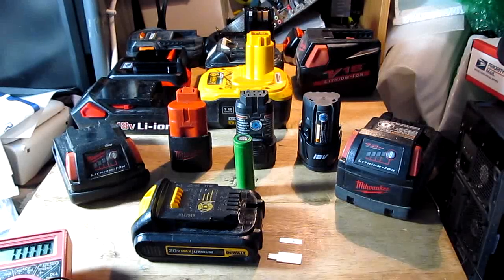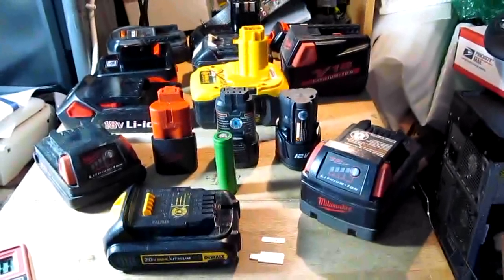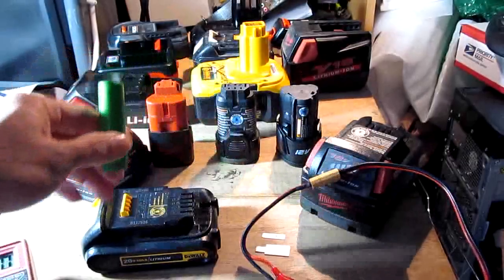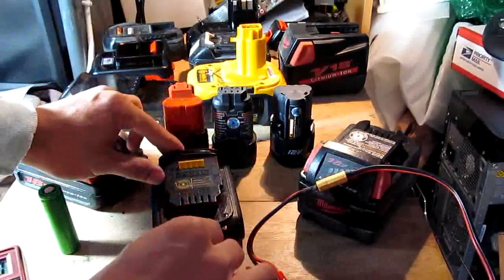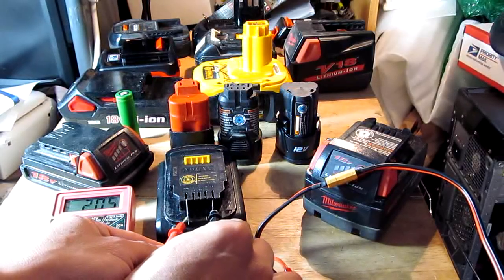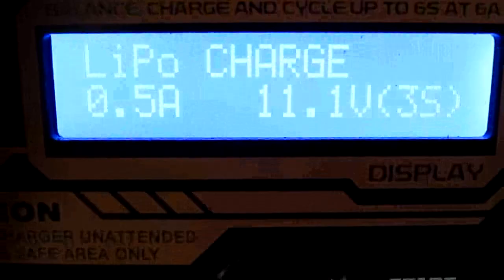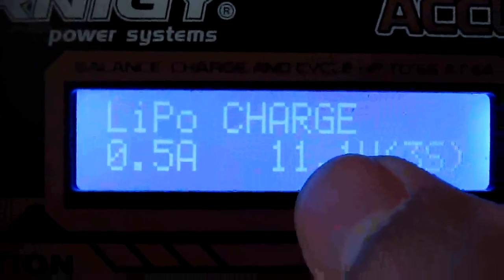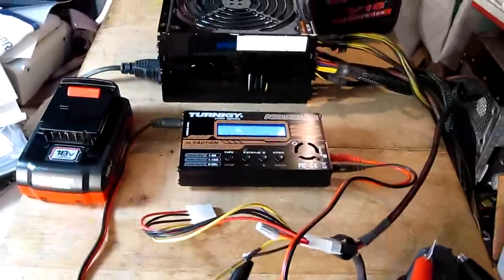DIY Charge any cordless tool/drill battery without a charger using Turnigy balance charger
If you have a variety of cordless tools, it's impossible to have too many different kind of chargers. In this video I'll show you how to charge any cordless tool battery with a Turnigy Accucell charger (which is usually used for charging RC batteries). Save your money on the original chargers and the clutters of keeping them around.
This charger will need a 12V power source. Here's how to power it with a computer Power Supply